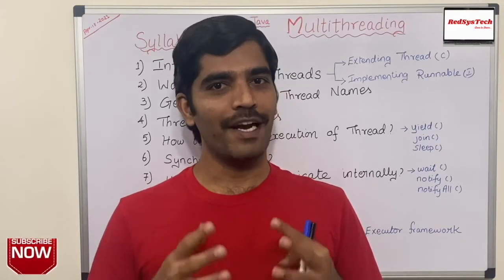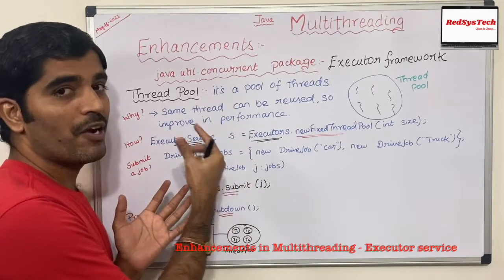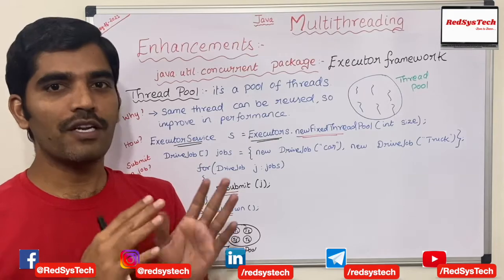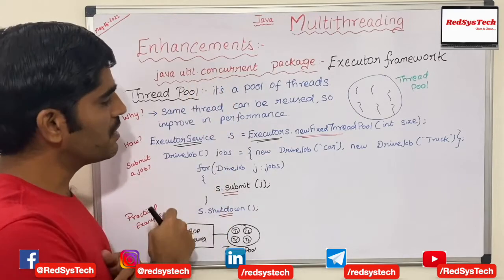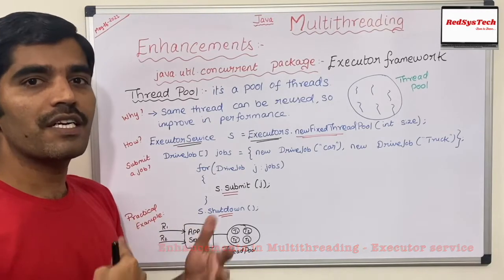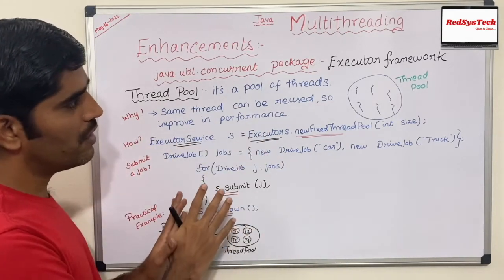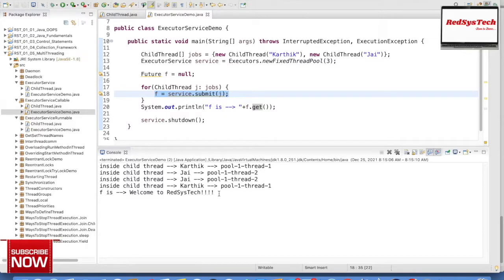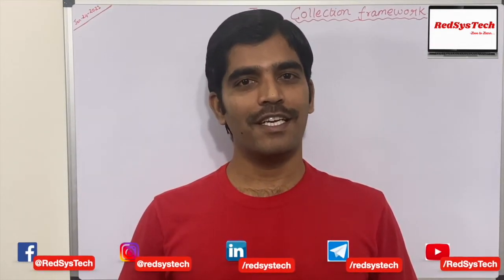# 148 Java ExecutorService | ExecutorService interface | RedSysTech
Topic: Java ExecutorService

In this video, we are learning the below concepts:

 1. What is Thread in Java

 2. What is Multi-Threading in Java

 3. Defining and Starting a Thread

 4. Thread class

 5. Runnable interface

 6. Java ExecutorService